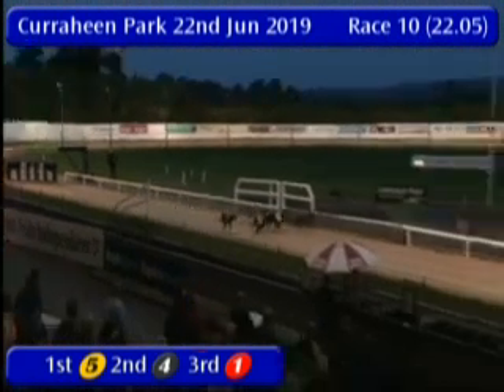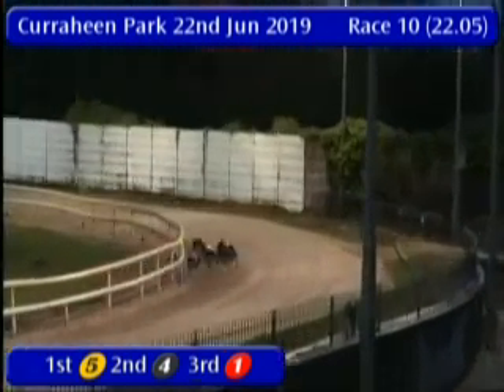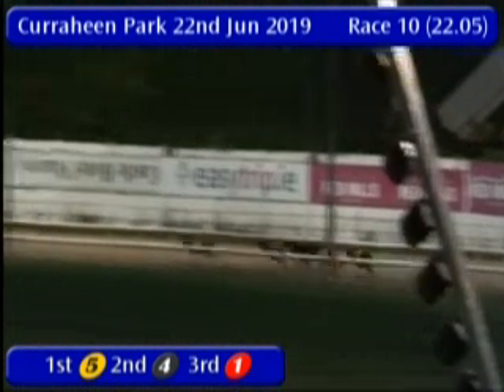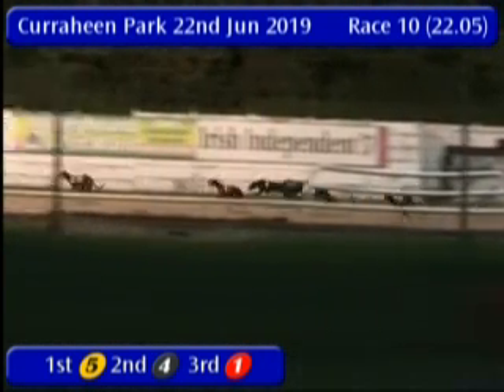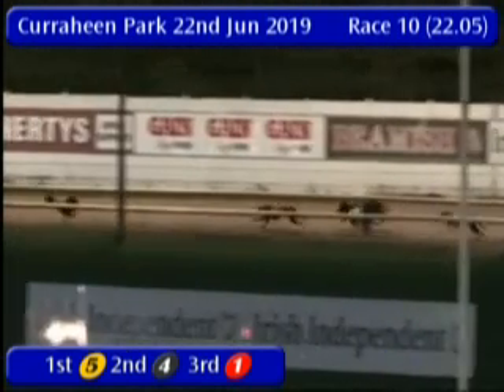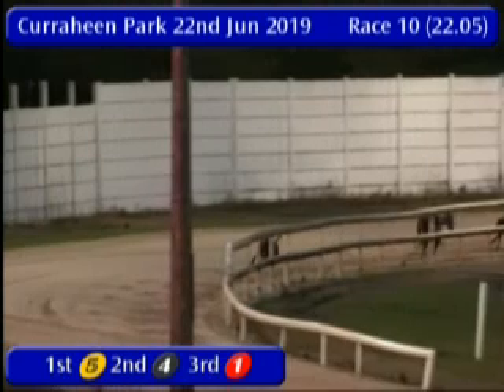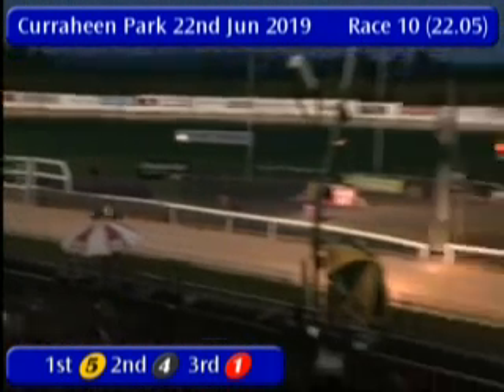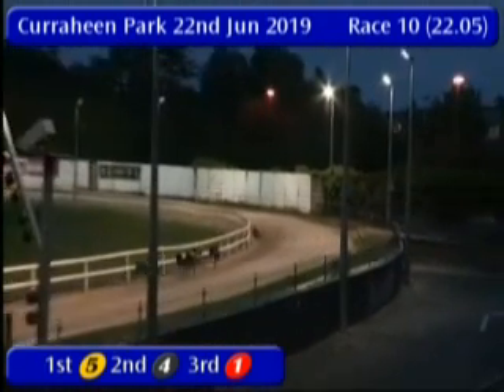IGB - The Irish Retired Greyhound Trust 22/06/2019 Race 10 - Curraheen Park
Race: The Irish Retired Greyhound Trust
Track Name: Curraheen Park
Date: 22/06/2019
Hour: 22:05

Results

1st    5     ARCLIGHT RUMBLE     9/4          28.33
2nd    4     BEEPERS PADDY       4/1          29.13
3rd    1     LEXIE THE BULLET    6/4f         29.20
4th    3     BLITZEM BILL        3/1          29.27
5th    6     DROOPYS RUBBLE      5/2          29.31
6th    2     SWAN CHARM          4/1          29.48

|CRK_2019_06_22_10